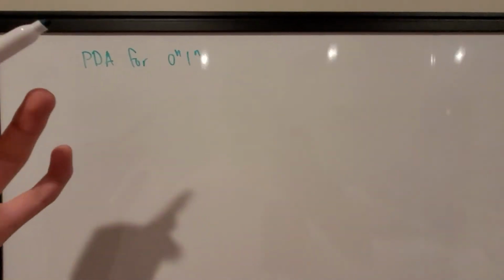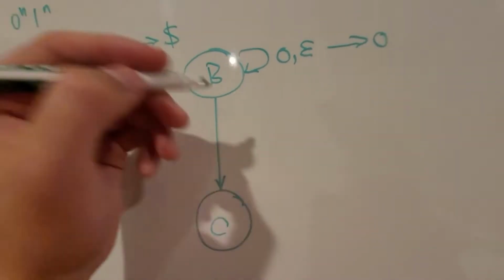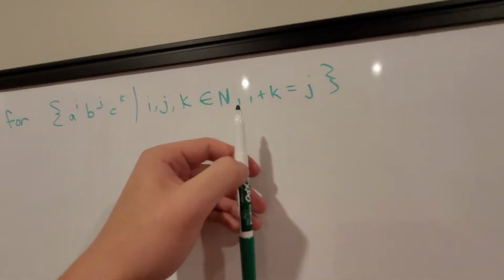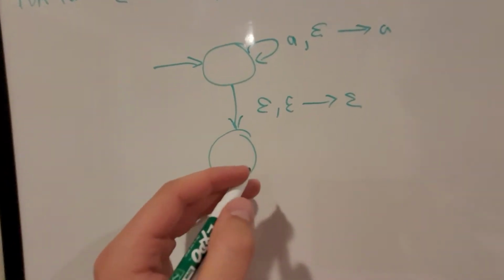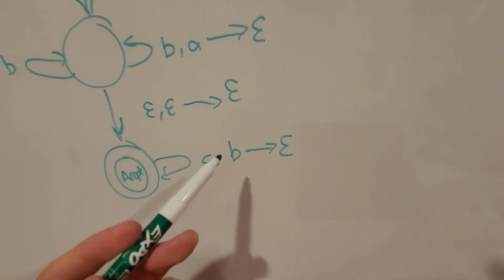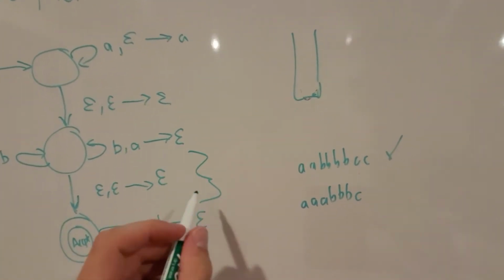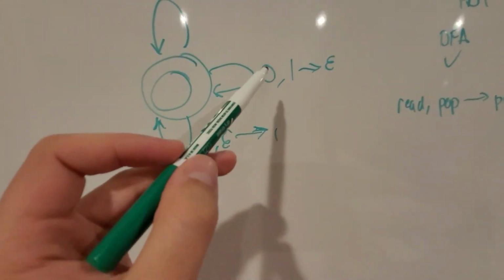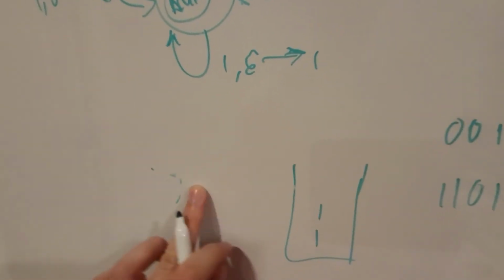Pushdown Automata (THE EASY WAY)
A quick video where we work out 3 popular pushdown automata examples.